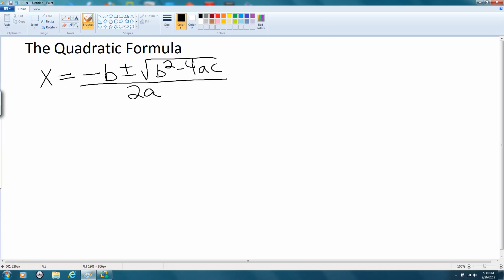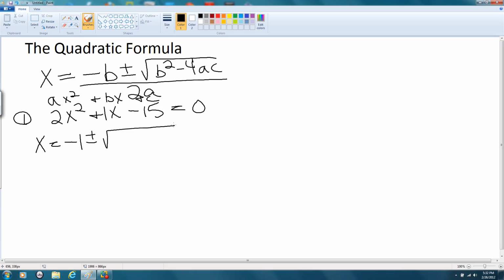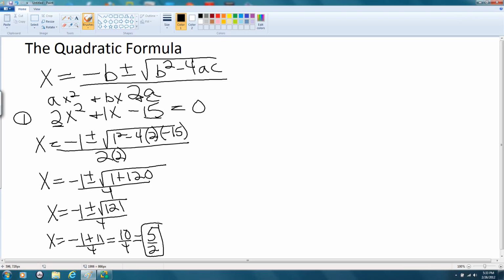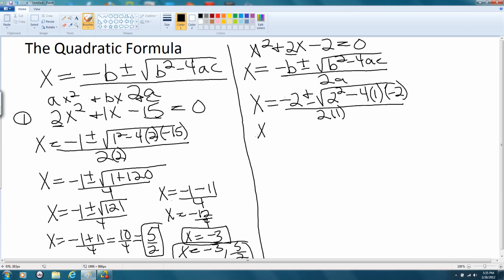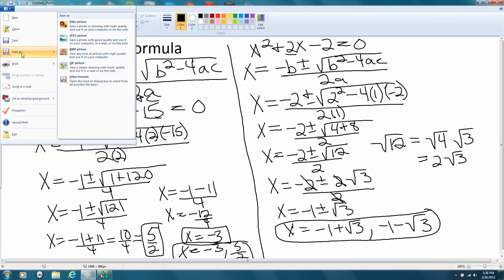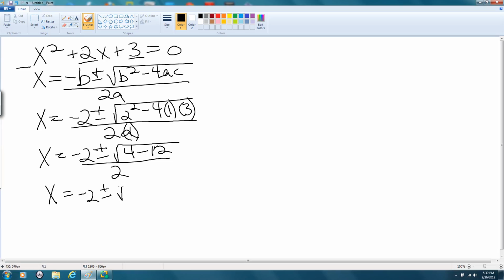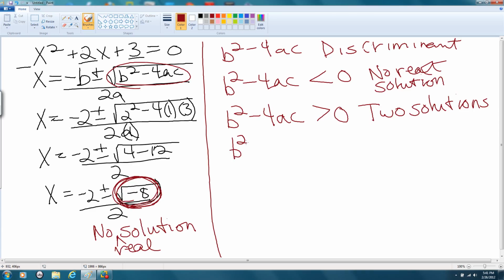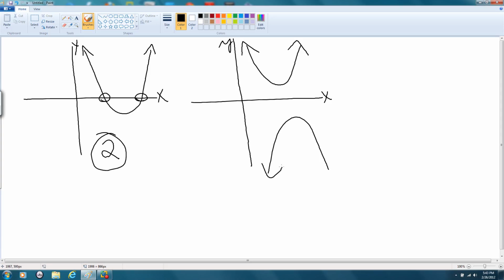Factoring Polynomials 7: Solving Quadratic Equations Using Quadratic Formula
Soving Quadratic Equations Using the Quadratic Formula